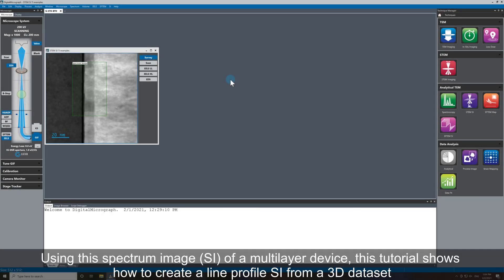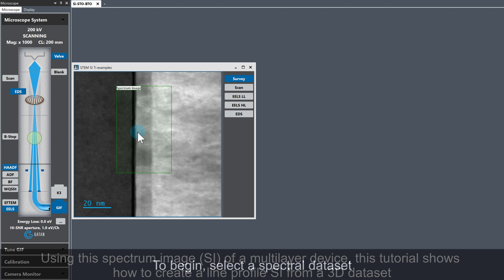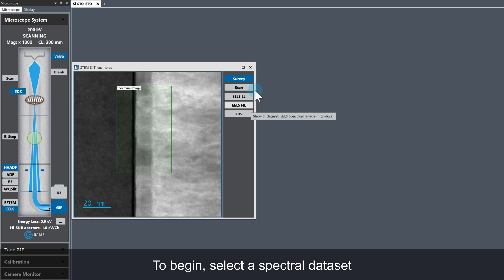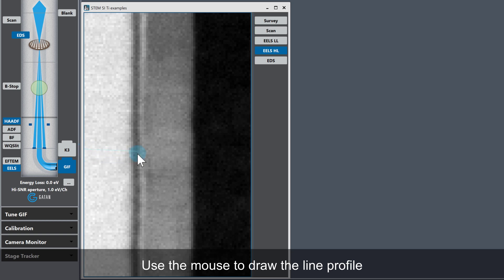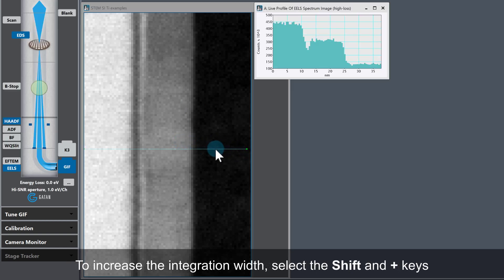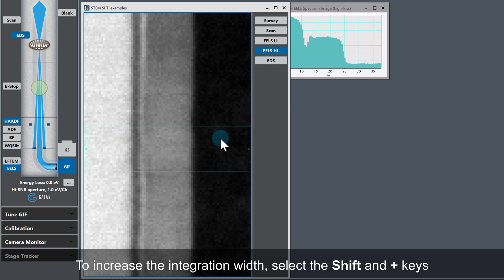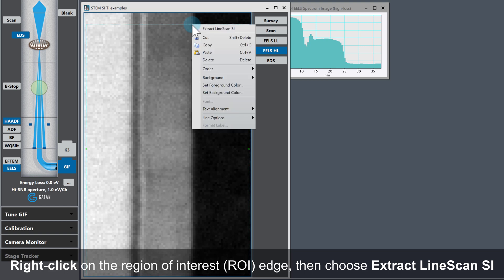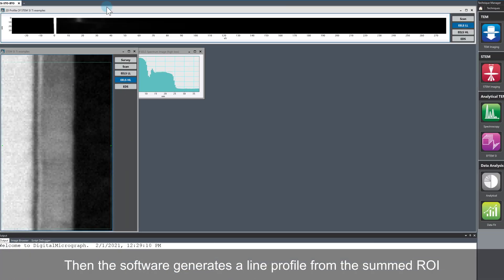Extract Line Profile From Spectrum Image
Demonstration of how to extract a line profile spectrum image from a 2D array spectrum image in the GMS 3.4 software package.